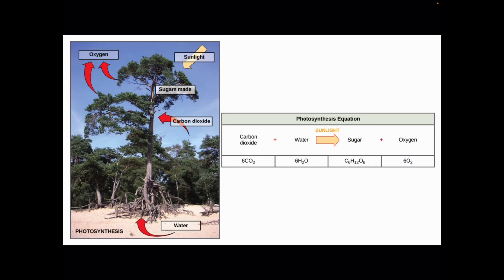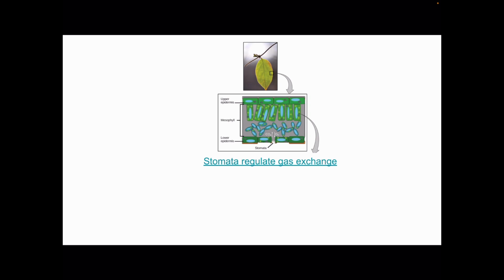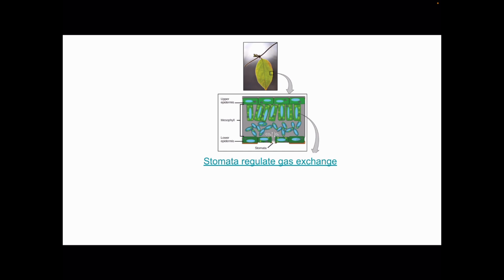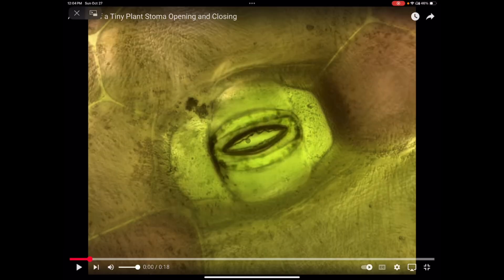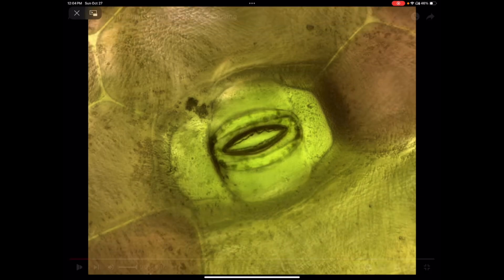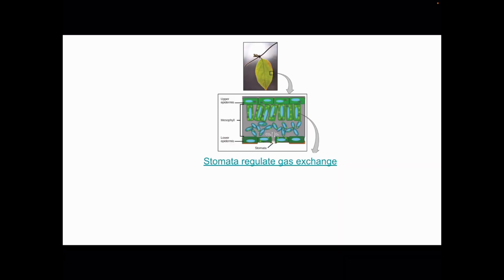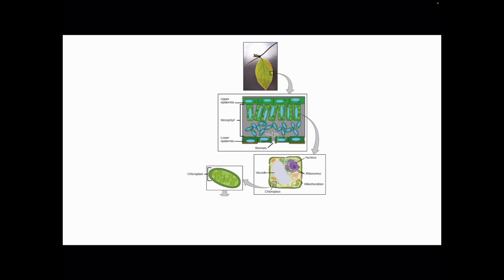Geography of photosynthesis